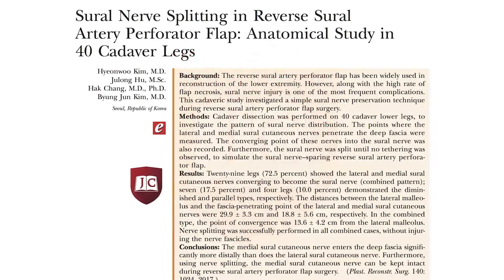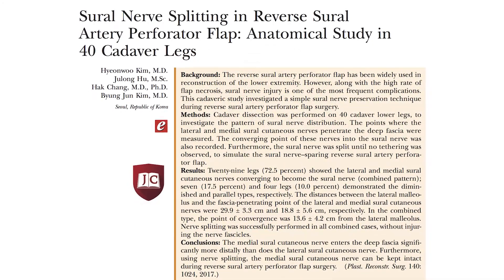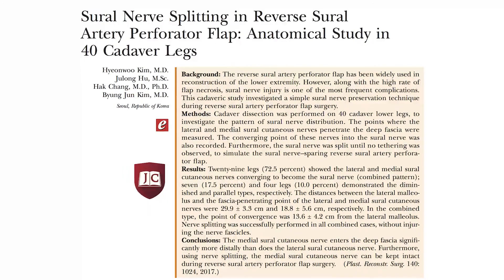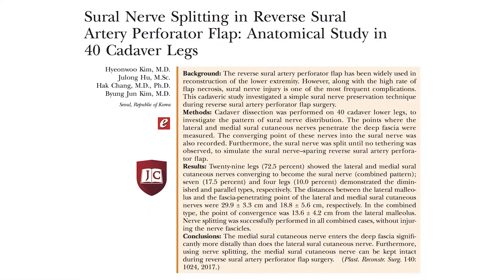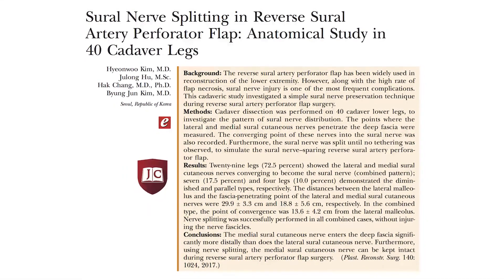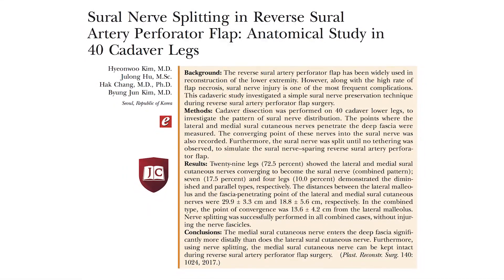Reverse Sural Artery Perforator Flap: "Reconstructive Masters" PRSJournalClub Podcast Nov. 2017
In Part 3 of the special November "Reconstructive Masters" Edition of the Award-winning PRS Journal Club Podcast, 2017 Resident Ambassadors to the PRS Editorial Board -M. Shuja Shafqat MD, Chad Purnell MD, and Jordan Frey MD- and special guest David Chang MD, Professor of Surgery & Chief of Section of Plastic and Reconstructive Surgery at the University of Chicago, discuss the following reconstructive article from the November 2017 issue:

"Sural Nerve Splitting in Reverse Sural Artery Perforator Flap: Anatomical Study in 40 Cadaver Legs” by Kim, Hu, Chang, and Kim.